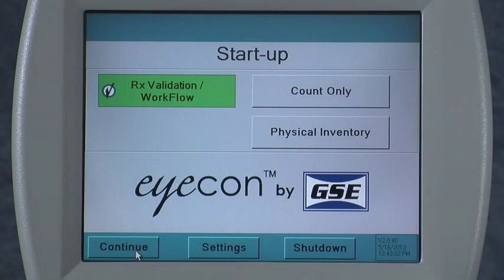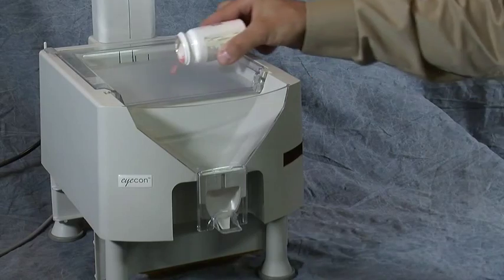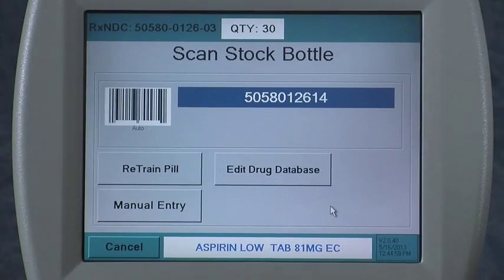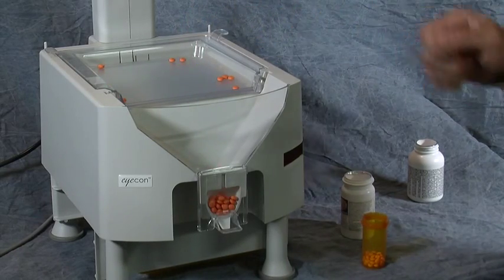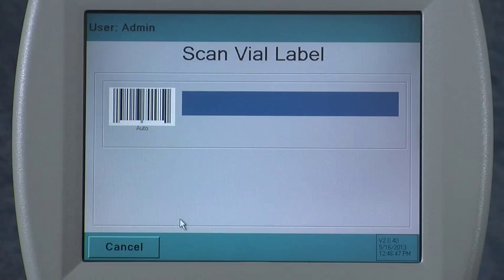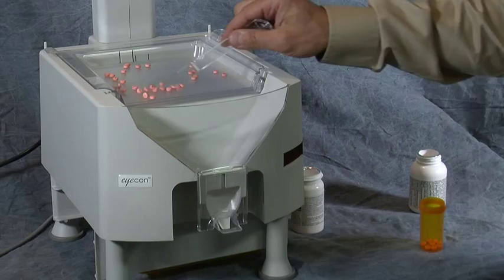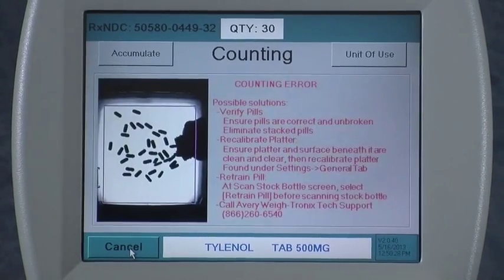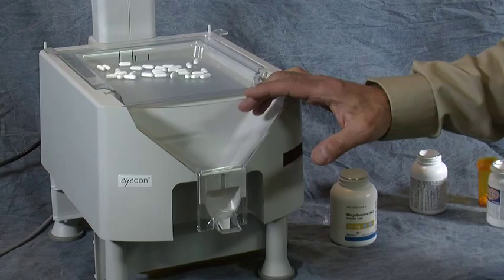Eyecon: Filling Prescriptions in Validation Mode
This video steps the viewer through the process of filling a prescription in validation mode on the Eyecon, thus ensuring the right quantity of the right drug are being dispensed to the right patient.